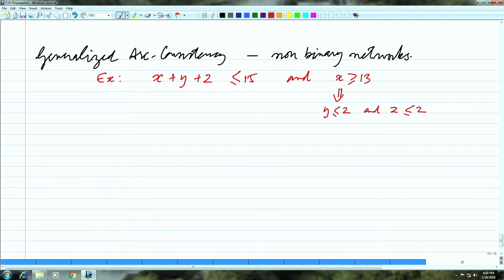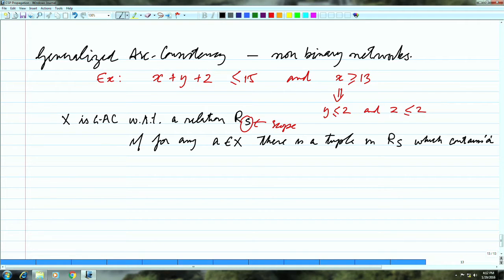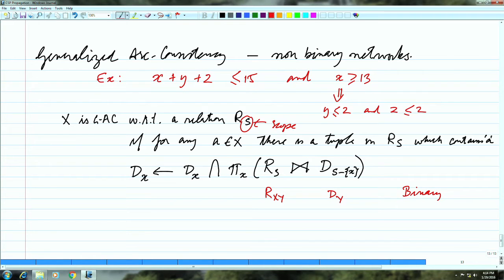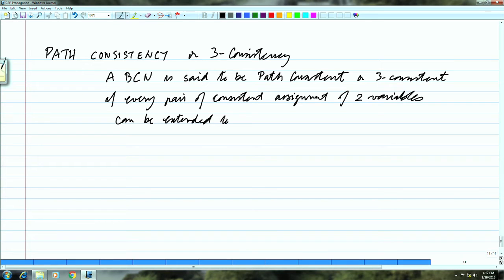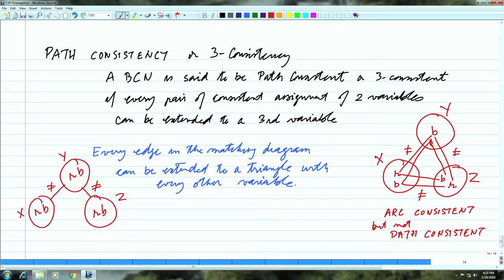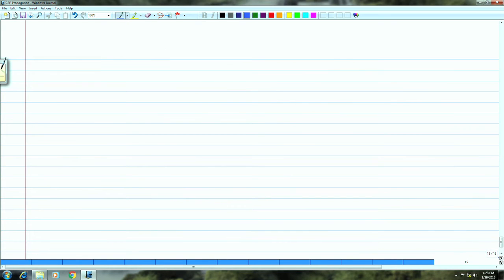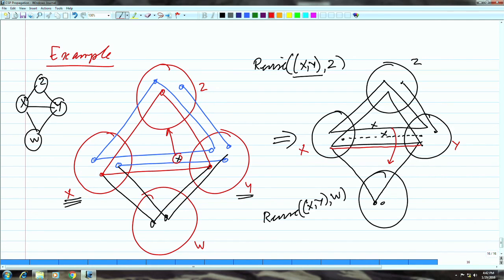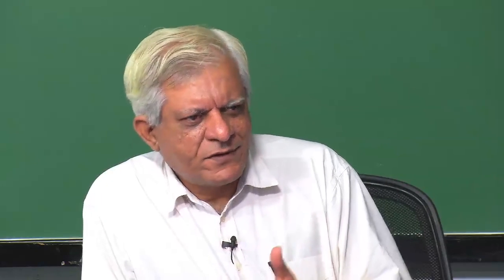Generalized AC, Path-Consistency